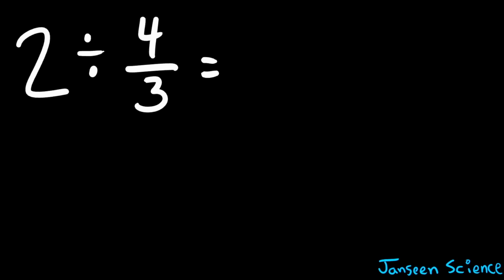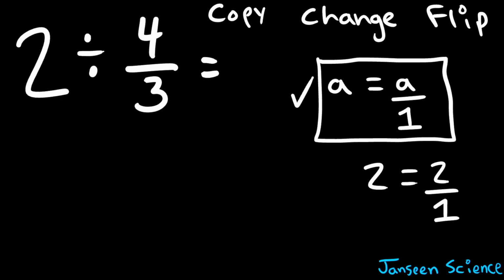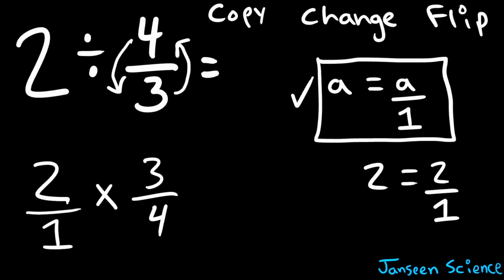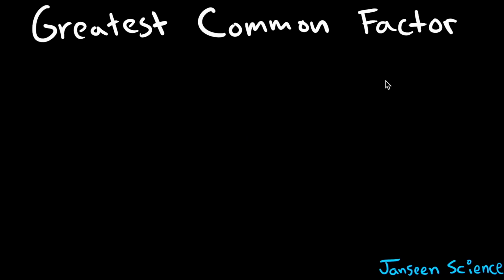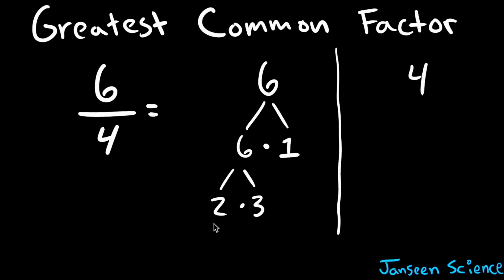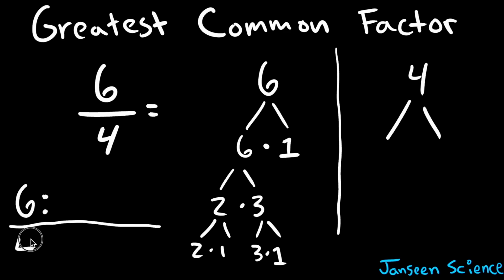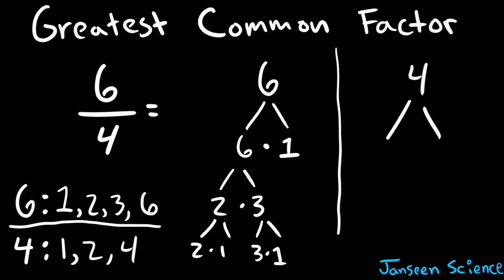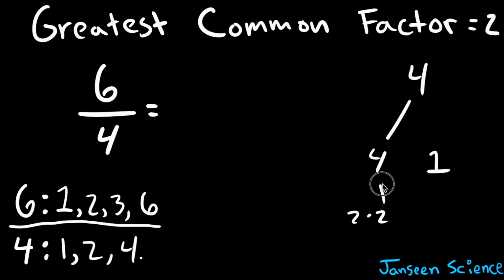Divide Whole Numbers by Fractions EASILY! (Using GCF & Factor Trees!)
You won't BELIEVE how simple dividing whole numbers by fractions can be with this unique method! We're not just showing you the standard way – we're diving into GREATEST COMMON FACTOR (GCF) and FACTOR TREES to break it all down and simplify the process like never before! Get ready for a mind-blowing way to conquer fraction division.

In this unique math tutorial, you'll learn:

The core steps to divide a whole number by a fraction.
How to leverage Greatest Common Factor (GCF) to simplify fraction division.
Using Factor Trees as a powerful tool for understanding and simplifying.
Clear examples demonstrating this simplified approach.
Why this method makes complex problems surprisingly easy!